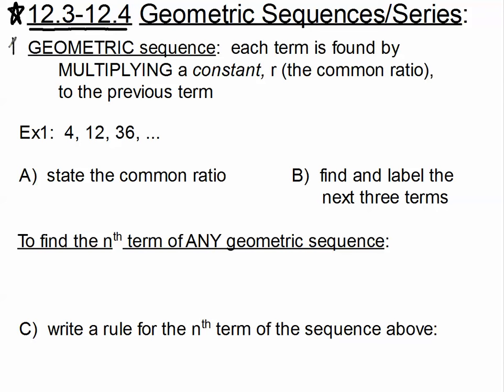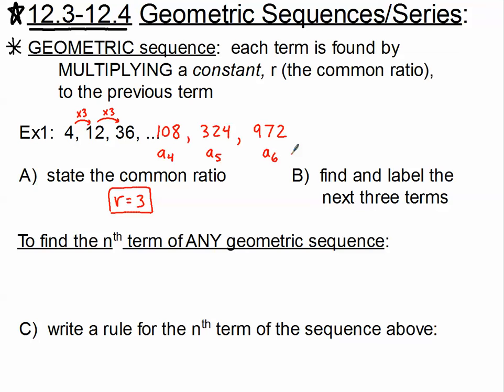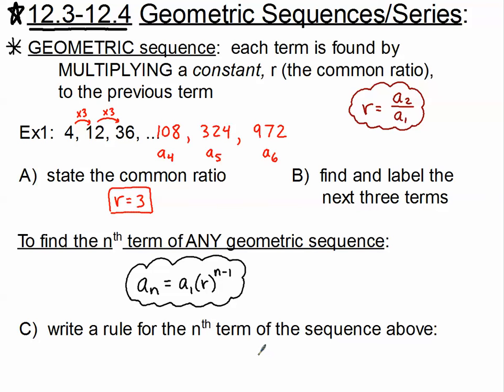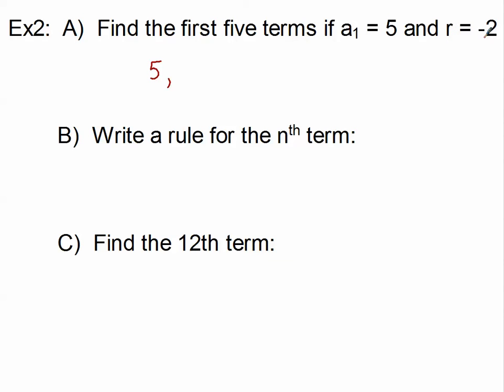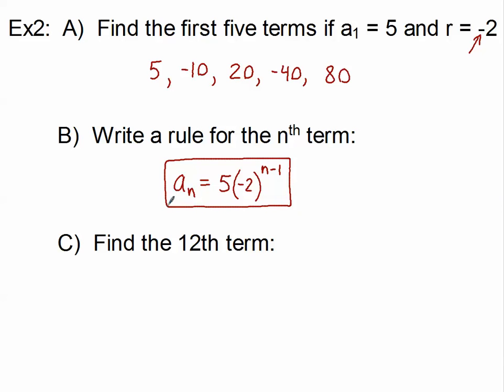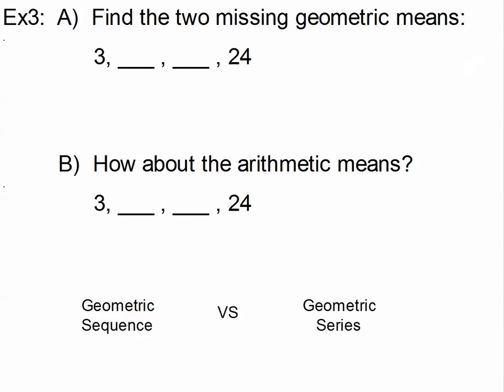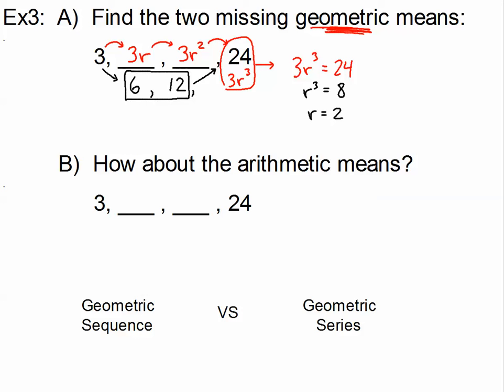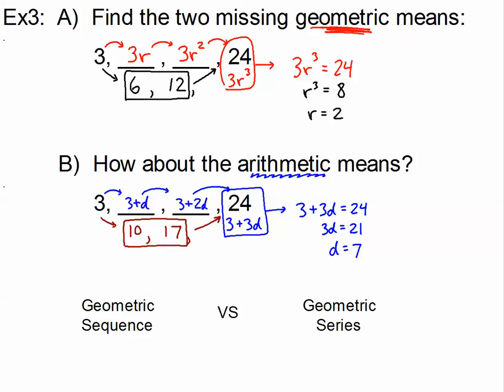Geometic Sequences and Series